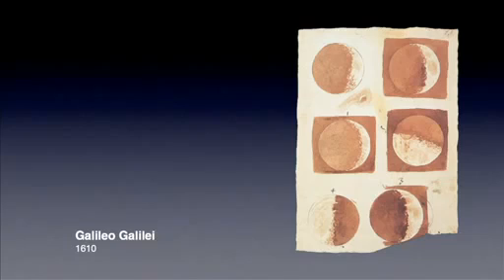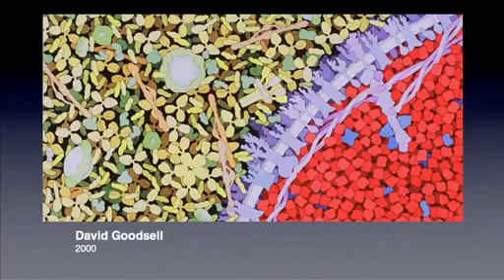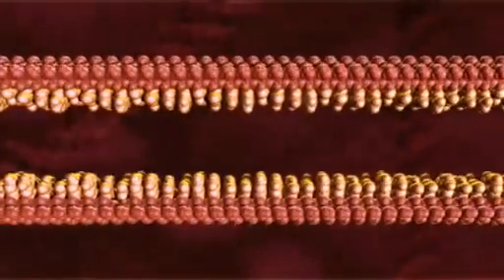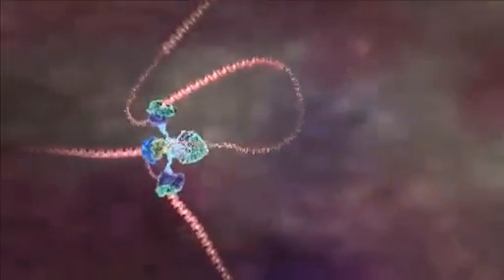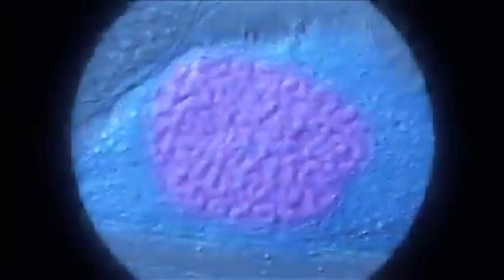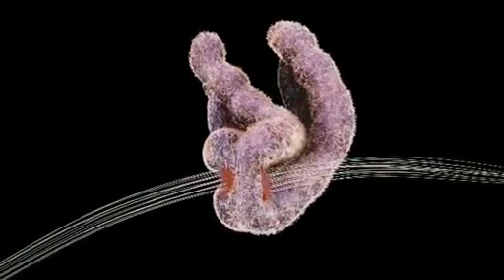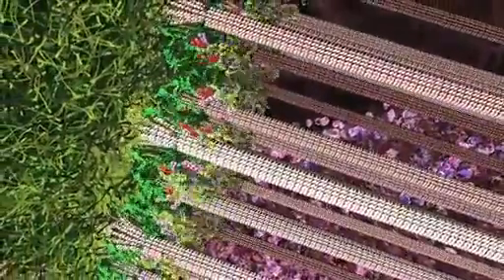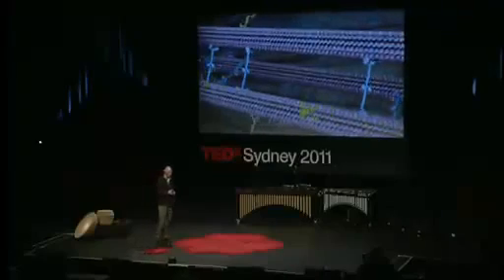التصوير المرئي للبيولوجيا الخفية